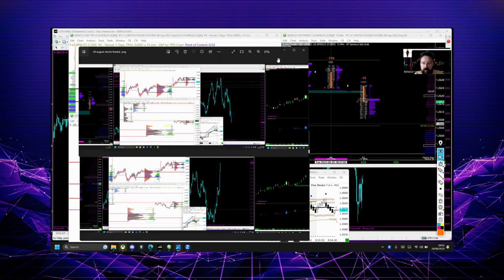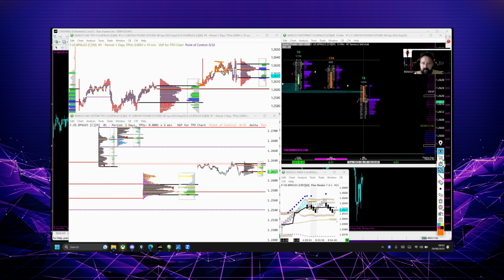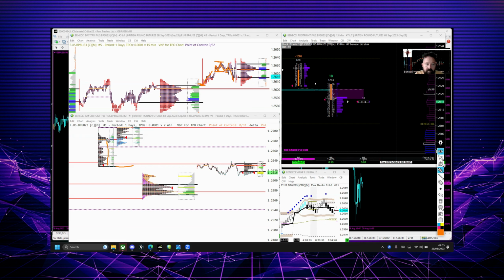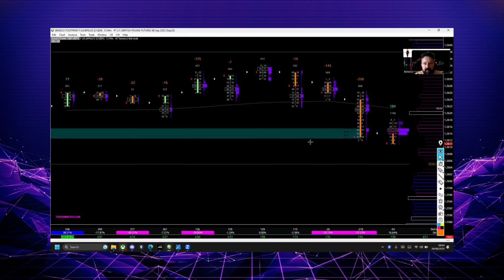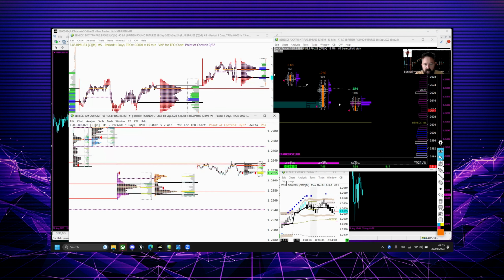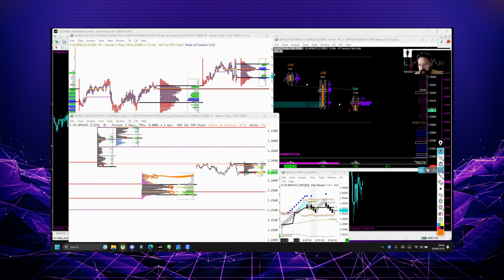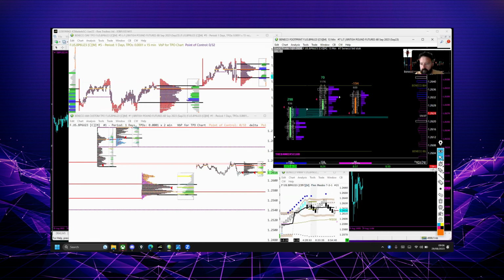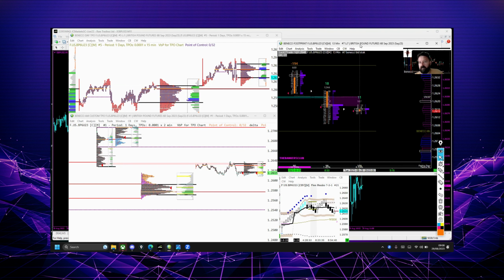INSTITUTIONAL TRADING USING ORDERFLOW TOOLS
LIVE FOREX TRADING RECAP.. ORDERFLOW- MARKETPROFILE- VWAP- FOOTPRINT

If you trade the SMART MONEY CONCEPT way, or are a SUPPLY trader..DEMAND TRADER OR ICT,  Do check out my links and follow me on instagram for loads of daily value  on how you can take your trading to another level… The levels I find from my specialist tuned profile charts are so so accurate, combining those levels with your SMC setups, you’d have so much more chance of the trade reacting from your orderblock, then using tools such as my footprint , you can then see exactly what buyers and sellers are doing within the candlestick and whose taking control of the market auction.. you then then validate your trade with a lot more confidence it will be a winner..

Using these tools gives me a massive edge in the market and allows me to see areas of supply demand that other traders and smart money concept traders would find hard to see..

xxxxxxxxxxxxxxxxxxxxxxxxxxxxxxxxxxxxxxxxxxxxxxxxxxxx